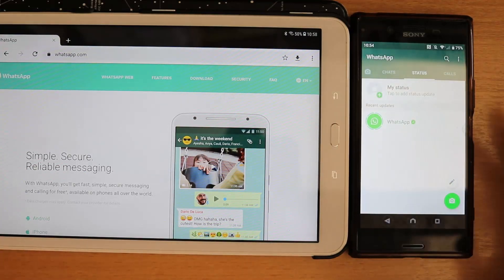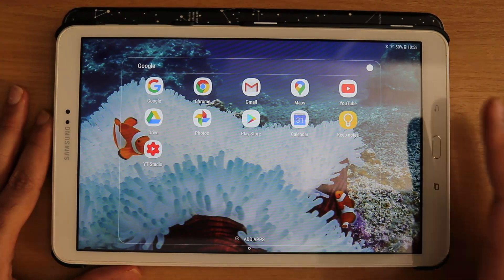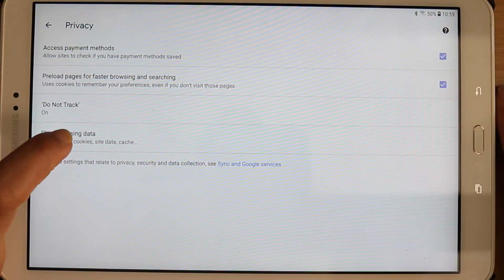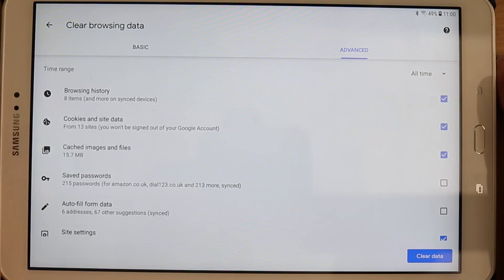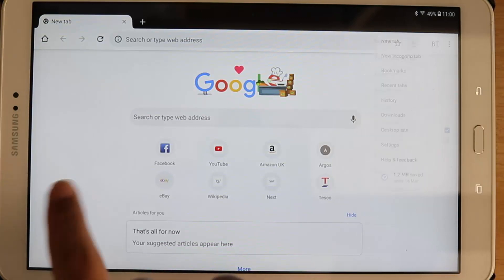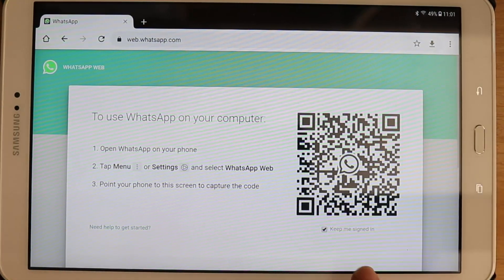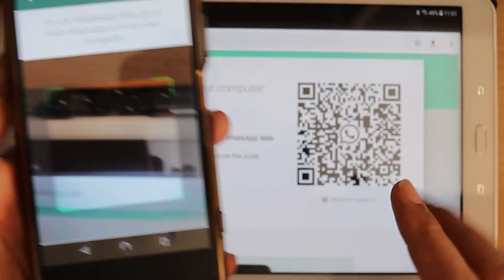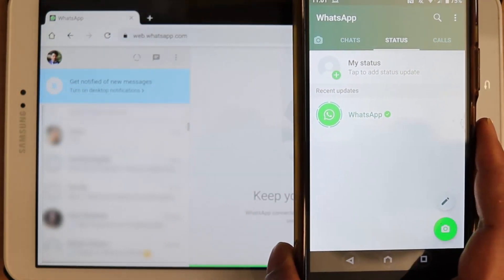How To Use WhatsApp on Tablet Without SIM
WhatsApp is becoming more and more popular. In this video, I'll show you how to use WhatsApp both on your phone as well as tablet. This means in order to access your WhatsApp on your tablet you would not need a sim card.

I thought it'll be easy to use WhatsApp on a tablet while having it on your phone as well. But I was wrong, after installing the app on my tablet, it automatically removed my account from my phone. I think it's WhatsApp's policy not to allow to have it installed in more than 1 device. After doing some research I would a way around it. The reason why is that I don't really like to use my phone when I'm at home.

👉If you close the browser tab with WhatsApp Web, you'll need to repeat the same process again. In this video I've explained how to use it
👉For a more permanent solution, please follow - How To Use WhatsApp On Tablet Without SIM or Web
👉 How to make video call on WhatsApp on Tablet (using WhatsApp on Tablet without inserting SIM)